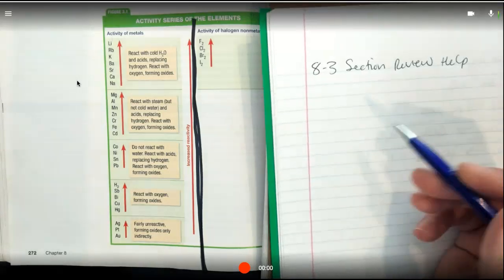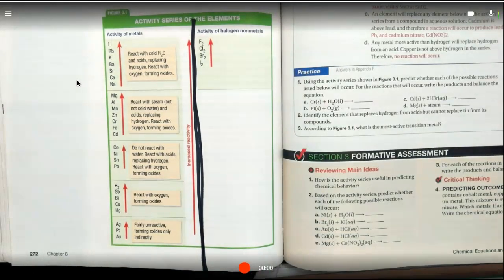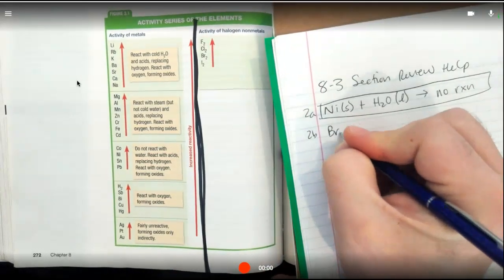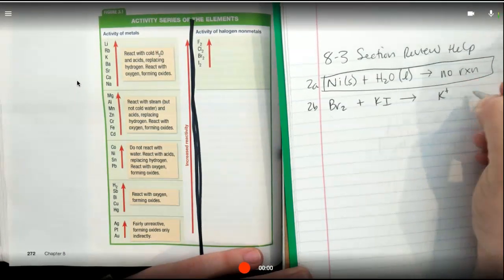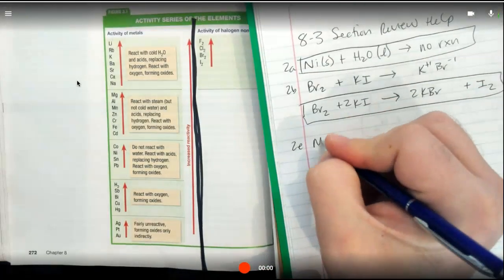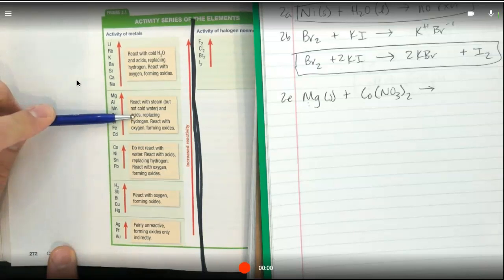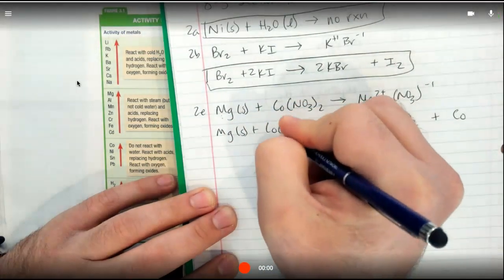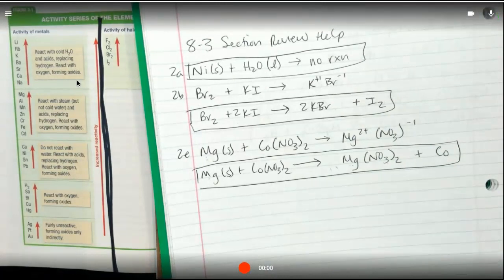8-3 Section Review Help